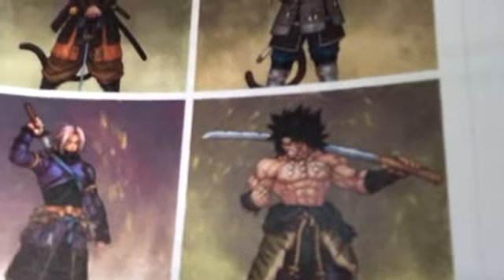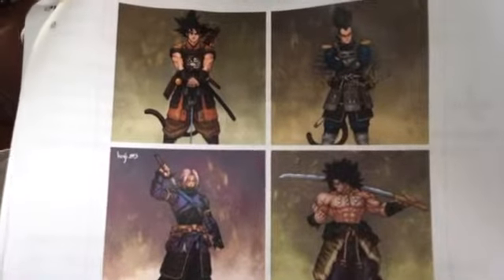Dragon ball Z Samurai Style DBZ # iMovie